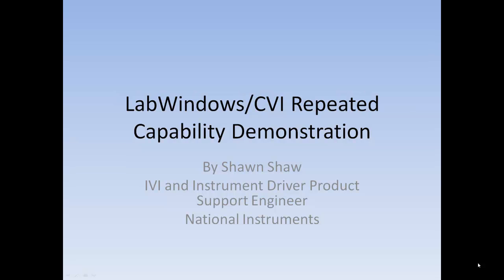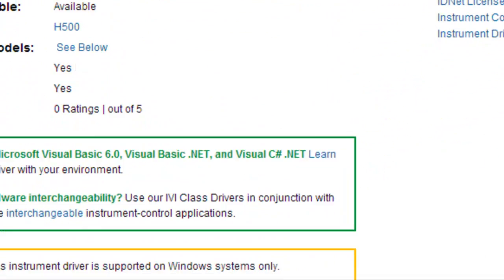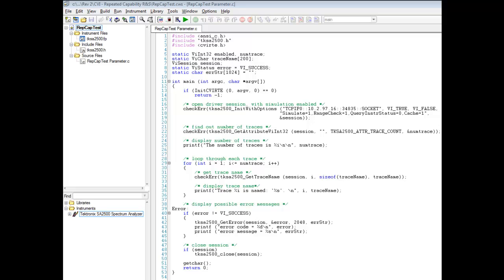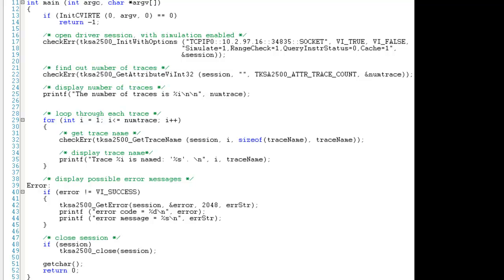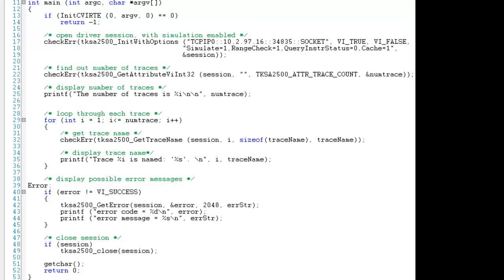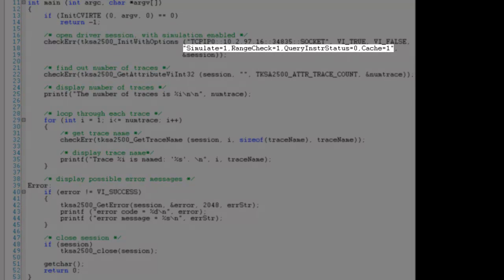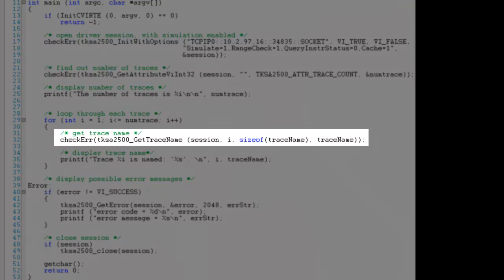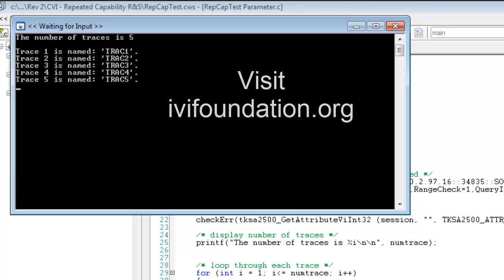Repeated Capability CVI